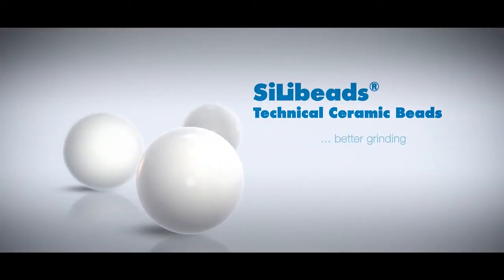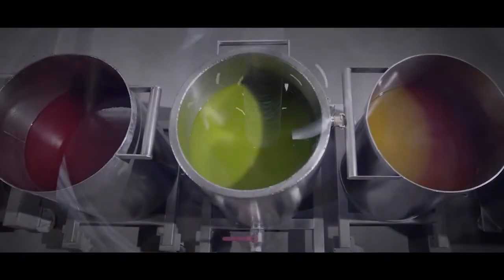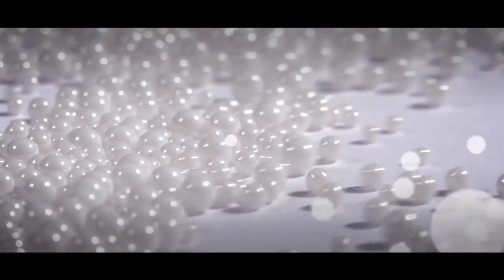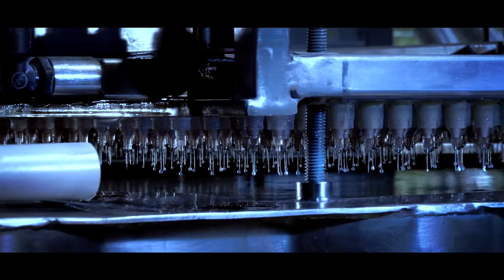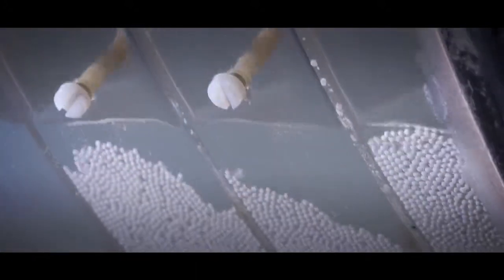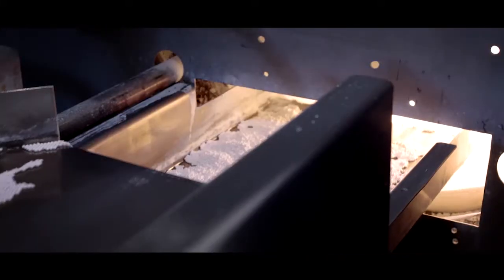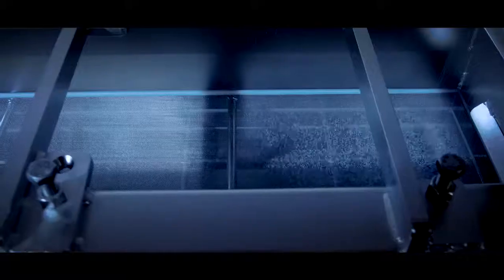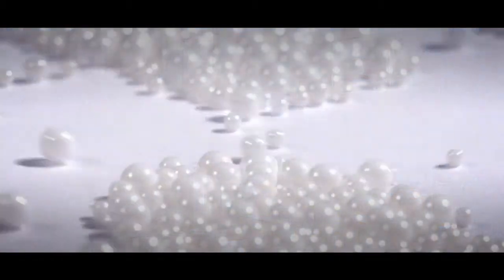Grinding media Grinding beads SiLibeads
SiLibeads Ceramic Beads are a high quality product of Sigmund Lindner. They can be used for many applications, predominantly found in bead mills for grinding high quality pigments for paints, inks and coatings. SiLibeads stand out for an extremely low wear and tear caused by using fine crystalline and pure raw materials in the production process.